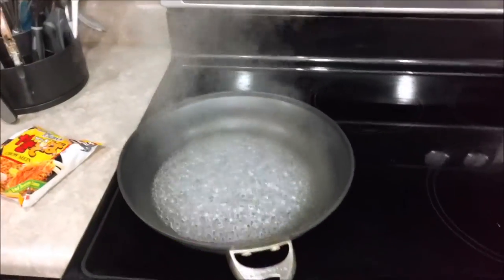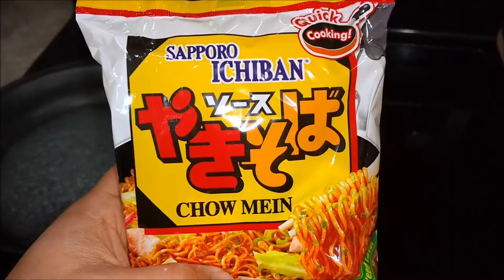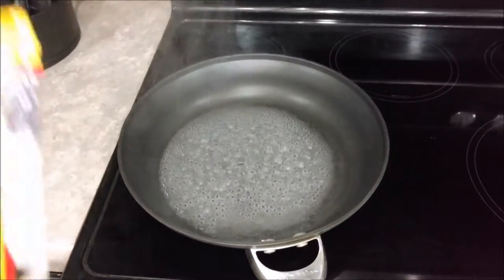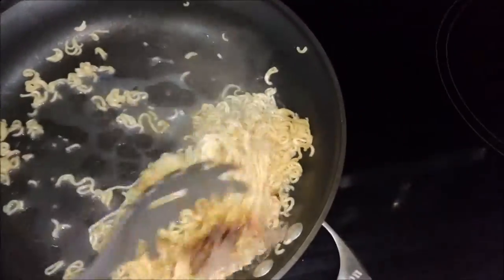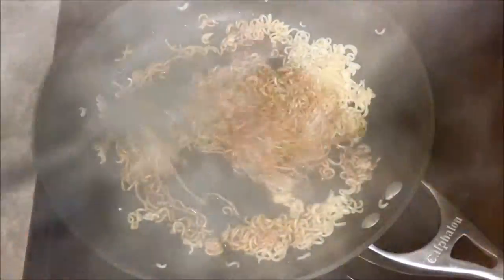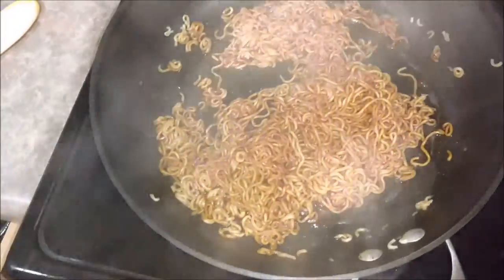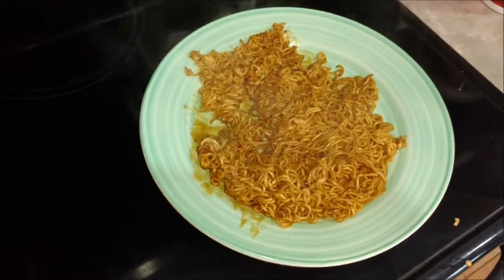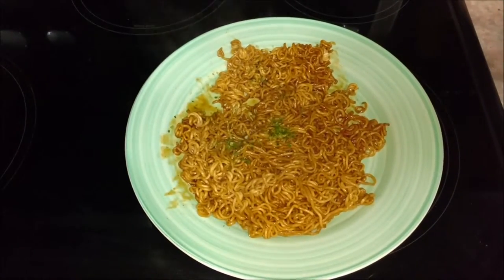RAMEN NOODLE DELIGHTS: SOPPORO ICHIBAN CHOW MEIN